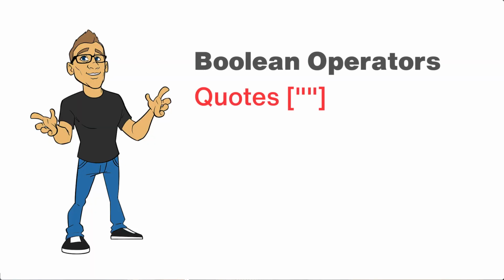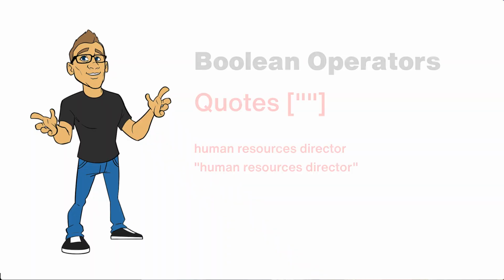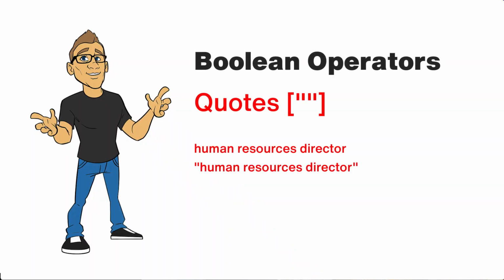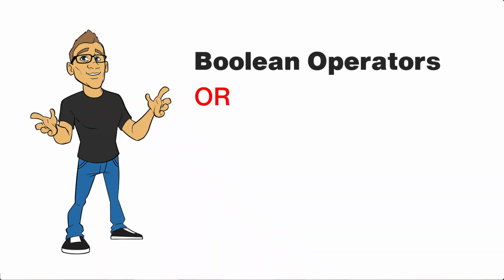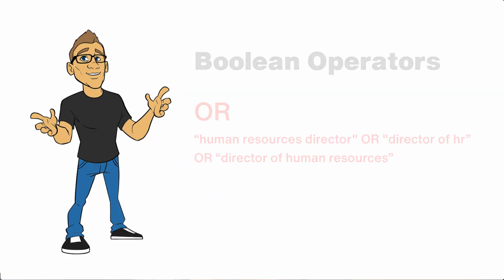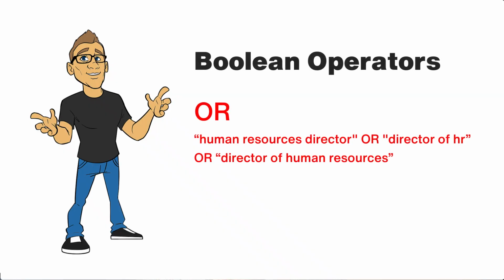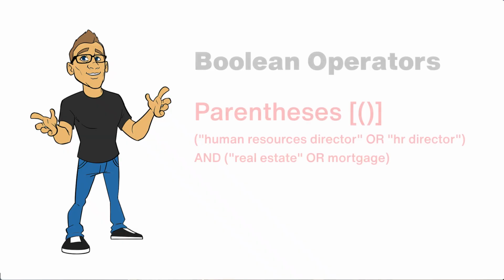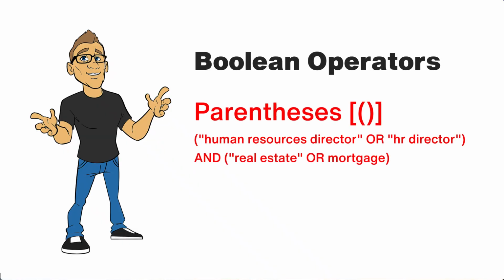How To Do A Boolean Search To Find Clients On Linkedin Fast With The Click Of A Finger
New for 2022 - Discover the secret to using the Boolean search on LinkedIn to find high-paying clients and leads. Boolean search to find clients on LinkedIn is easier than you think and this step-by-step tutorial will guide you to success.

A Boolean expression, sometimes known as a truth table or a truth value, is an expression that results in a Boolean value when evaluated. A Boolean value can be either true or false. A Boolean expression may include any combination of the boolean constants true and false.

In LinkedIn, we can use Boolean searches to fine-tune our search for high-paying clients and leads.  With a Boolean search, we can combine keywords and other search criteria to create a more specific and targeted result.

The boolean operators are AND, OR, and NOT. The boolean operator AND is used to connect two or more keywords. The boolean operator OR is used to connect two or more keywords and find any LinkedIn profile that includes either of the keywords.

Also, the boolean operator NOT  can be used to exclude certain keywords from your search.

For example, if you want to find clients who are interested in marketing, you could use the boolean expression "marketing AND (sales OR customer service)". This would return any LinkedIn profile that includes both "marketing" and either "sales" or "customer service".

How do I make a Boolean search on LinkedIn?
To make a Boolean search on LinkedIn, you need to use the boolean operators AND, OR, and NOT. The boolean operator AND is used to connect two or more keywords. The boolean operator OR is used to connect two or more keywords and find any LinkedIn profile that includes either of the keywords.

What is an example of a Boolean LinkedIn search?
If you want to find clients who are interested in marketing, you could use the boolean expression "marketing AND (sales OR customer service)". This would return any LinkedIn profile that includes both "marketing" and either "sales" or "customer service".

How do I exclude keywords from my Boolean LinkedIn search?
To exclude keywords from your Boolean LinkedIn search, you need to use the boolean operator NOT. The boolean operator NOT is used to exclude certain keywords from your search. For example, if you want to find clients who are not interested in marketing, you could use the boolean expression "marketing NOT (sales OR customer service)".

What does Boolean mean in LinkedIn?
Boolean means that we are using boolean operators (AND, OR, and NOT) to combine keywords and other search criteria to create a more specific and targeted result.

It allows users to connect with colleagues, clients, and potential employers. LinkedIn also offers a number of features that can be extremely useful for entrepreneurs who are looking for ways to discover how to find clients on LinkedIn.

How do I use Boolean strings in LinkedIn Premium?
In this video, you will watch over my shoulder as I use boolean operators in a LinkedIn search to find new leads and clients.  I will also show you how to include and exclude certain keywords from your search.

How do you use Boolean search strings in Linkedin?
When you are conducting a LinkedIn search for new prospects or leads, you can use the boolean operators in the search string.  The boolean operators are AND, OR, and NOT. The boolean operator AND is used to connect two or more keywords. The boolean operator OR is used to connect two or more keywords and find any LinkedIn profile that includes either of the keywords. The boolean operator NOT is used to exclude certain keywords from your search.

What are the 3 Boolean operators?
The 3 boolean operators are AND, OR, and NOT. The boolean operator AND is used to connect two or more keywords. The boolean operator OR is used to connect two or more keywords and find any LinkedIn profile that includes either of the keywords. The boolean operator NOT is used to exclude certain keywords from your search.

If you’d love a customized strategy based on my 21 years of experience working with people just like you, hop on my calendar

Testimonials found on this website are actual client reviews of Christopher Prouty and Nine Twice, Inc. Prospective clients may not obtain the same or similar results. The information contained on this website is intended for general informational purposes only.